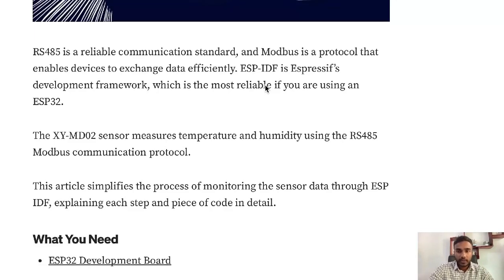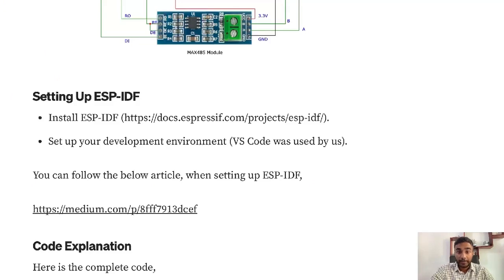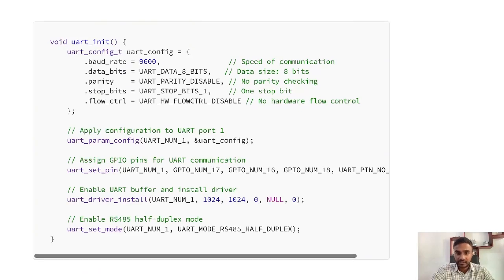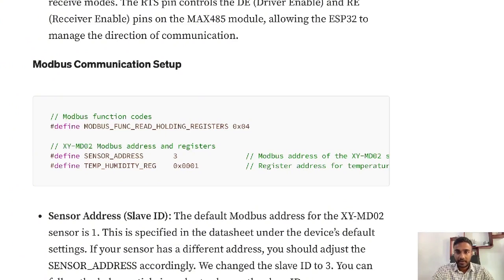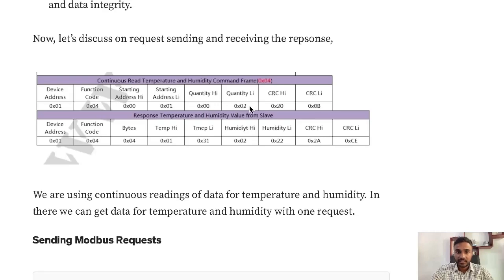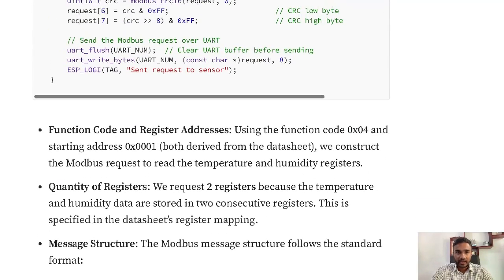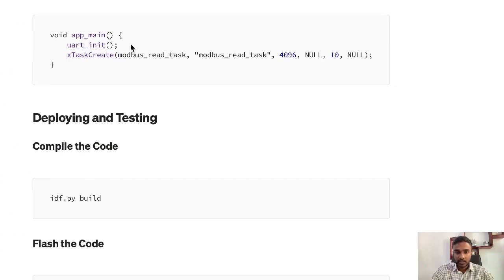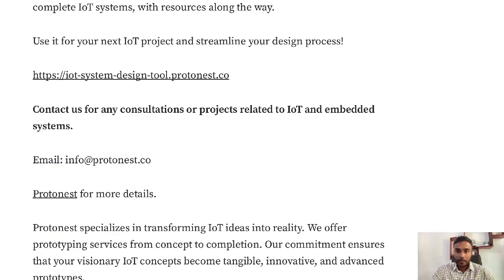RS485 Sensor with ESP IDF: Sensor Integration Simplified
Integrate RS485 Sensor with ESP32 Using ESP-IDF!

In this video, we’ll show you how to easily connect the XY-MD02 RS485 temperature and humidity sensor to an ESP32 using ESP-IDF. Follow along as we guide you step by step to read sensor data and build your own IoT project.

📚 What You’ll Learn:
• Setting up the ESP-IDF development environment
• Connecting the ESP32 with the MAX485 module and RS485 sensor
• Writing simple code to communicate using the Modbus protocol
• Reading and displaying temperature and humidity data

🔌 What You’ll Need:
• XY-MD02 RS485 Sensor
• MAX485 Module
• Jumper Wires
• USB Cable

Presenter: Udara Kumarasena
Firmware Designer: Bharkkavasharma Kamaleswarasharma

Useful Links:
• IoT System Design Tool: Simplify your next IoT project with our tool!

Let’s turn your IoT ideas into reality together! 💡